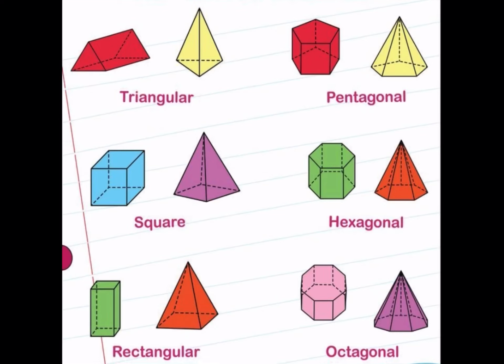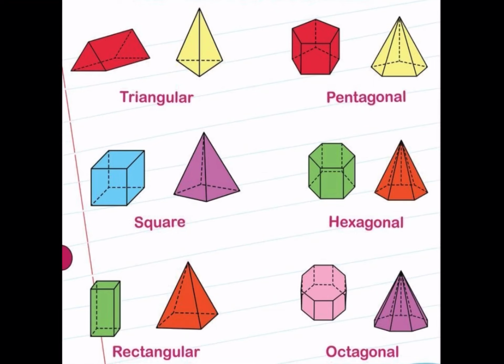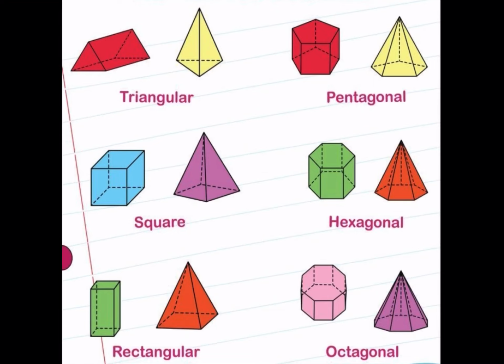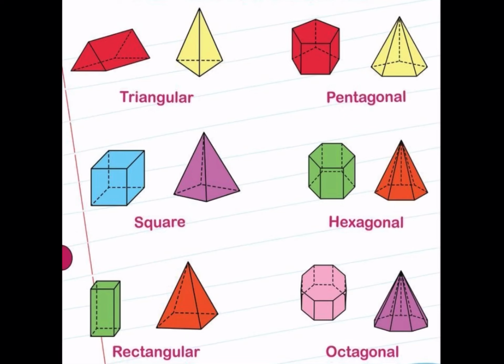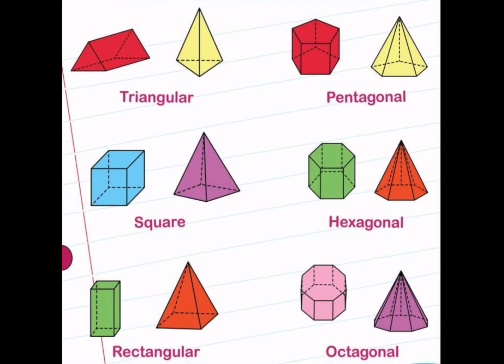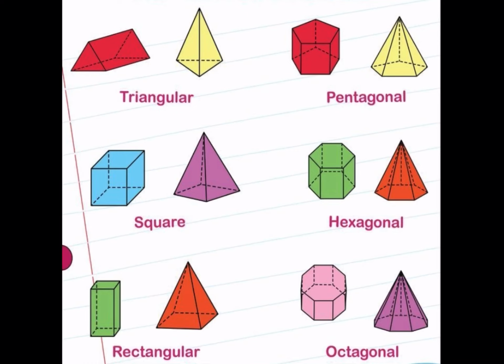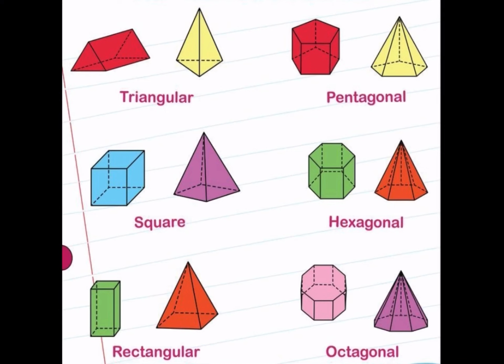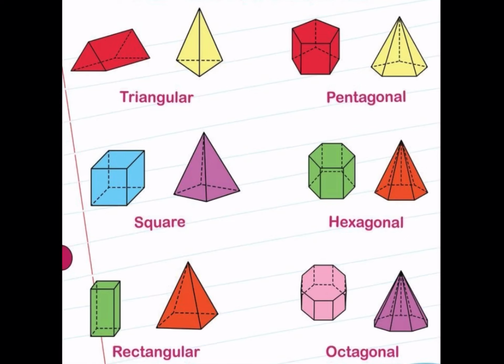Grd 5 - 3D objects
Prisms and pyramids